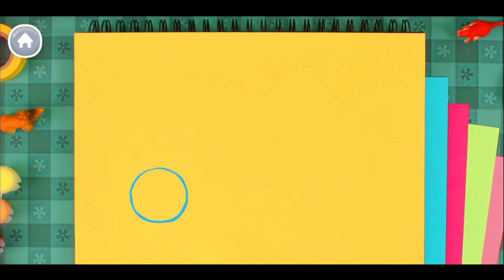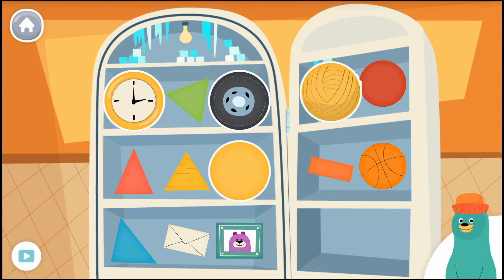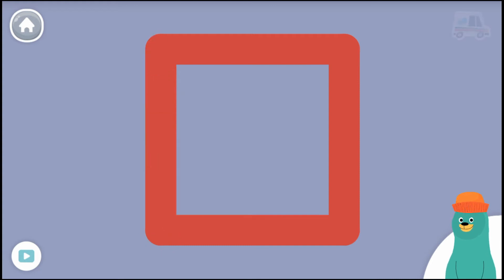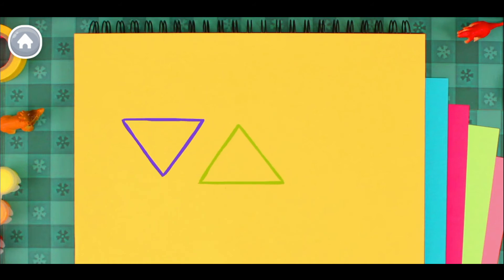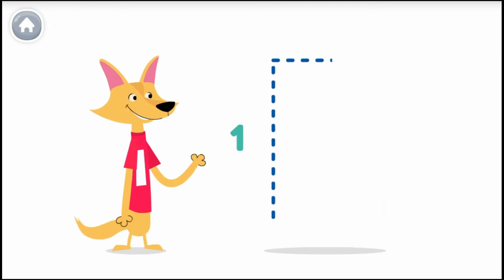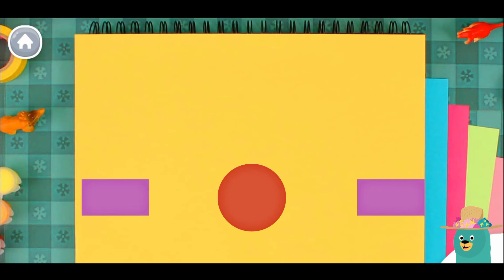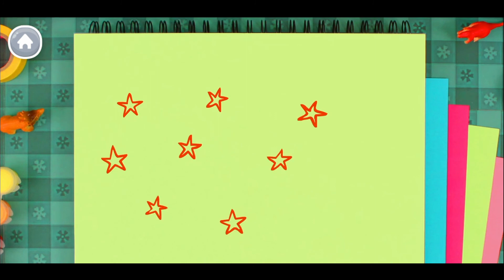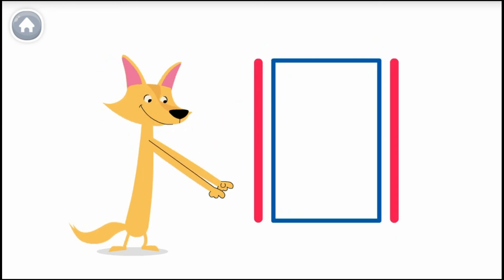تعليم الأشكال الهندسة باللغة الإنجليزية للاطفال - Learn Shapes in English for Kids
Khan_Academy_Kids : Free educational games & books - Colors
هذا الفيديو سيعلم الأطفال الأشكال الهندسية الأساسية،الدائرة، المربع، المستطيل، المثلث ، النجمة،  بطريقة ممتعة وشيقة